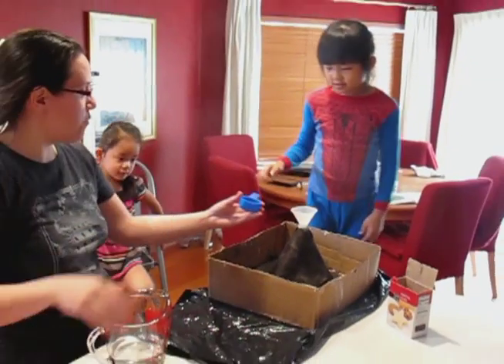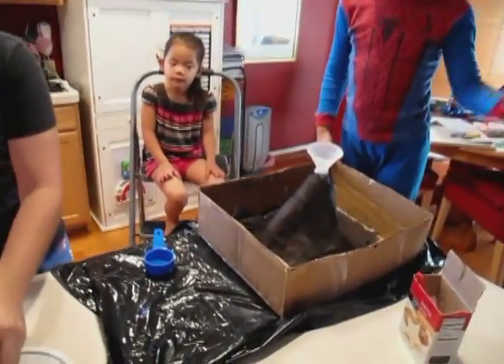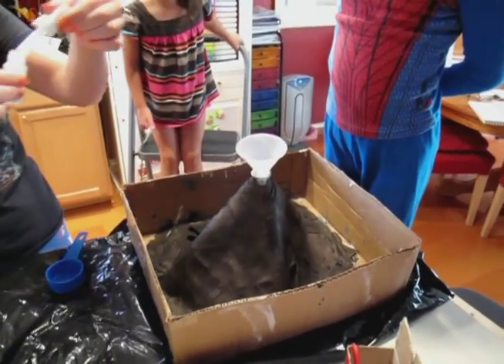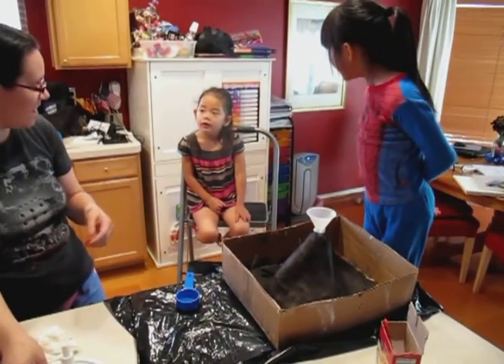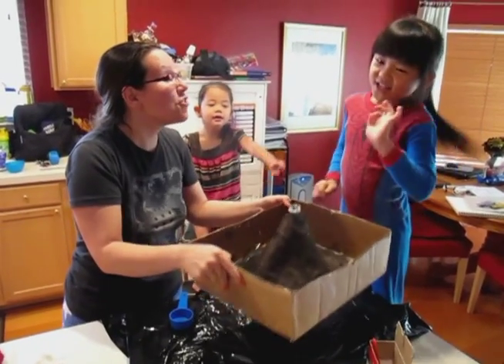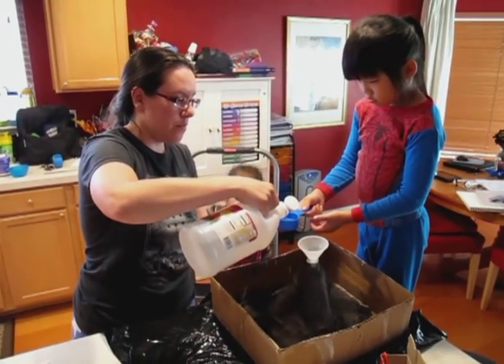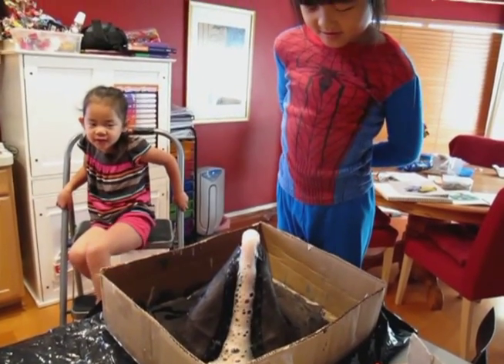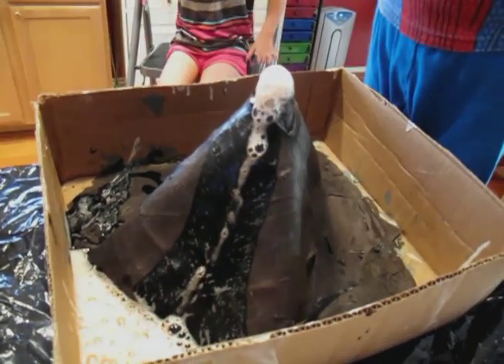Magic School Bus Volcano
We have been studying Volcano's and using the Magic School Bus science kit. Here is our finished volcano.